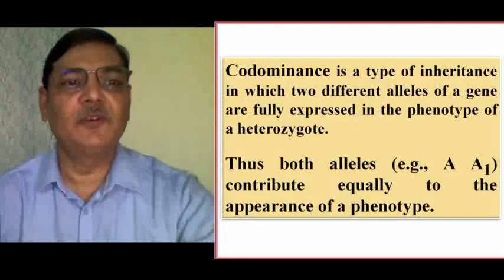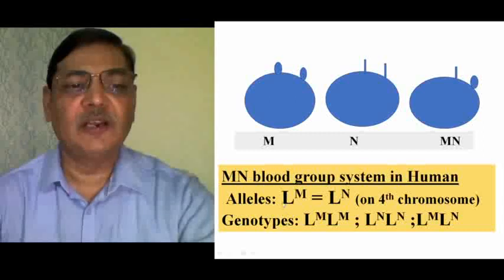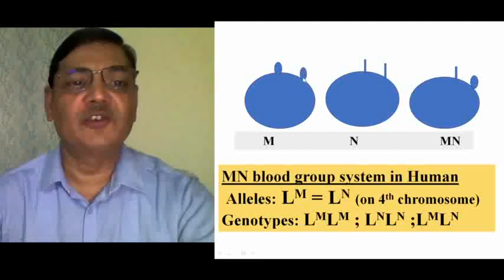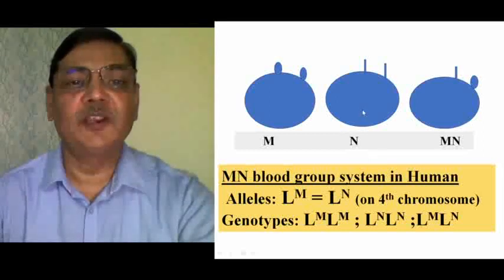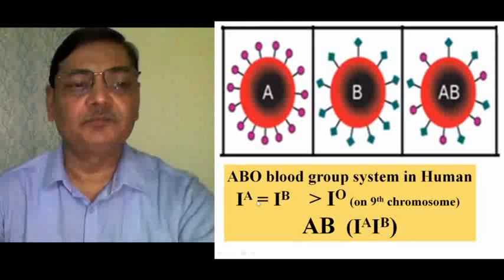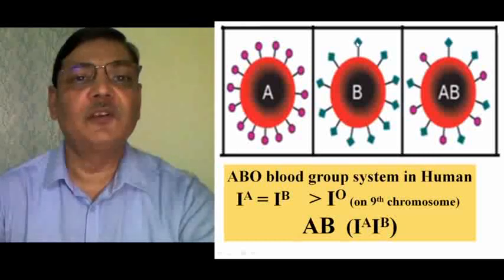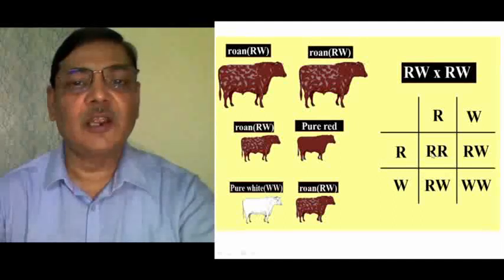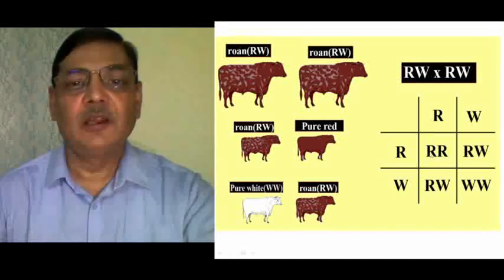Codominance (Examples & Mechanism)